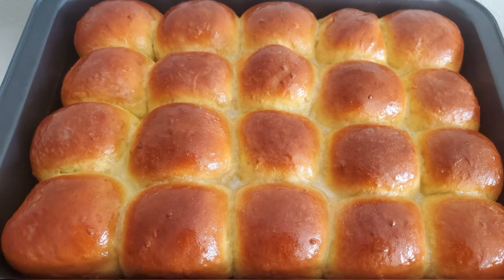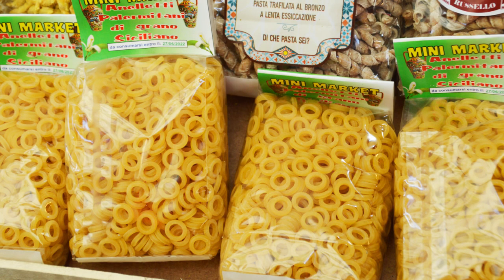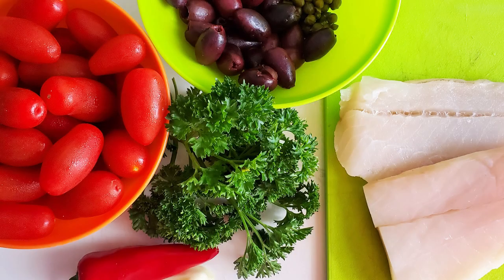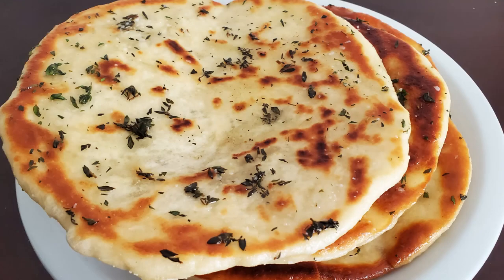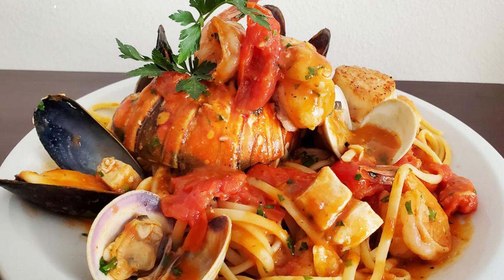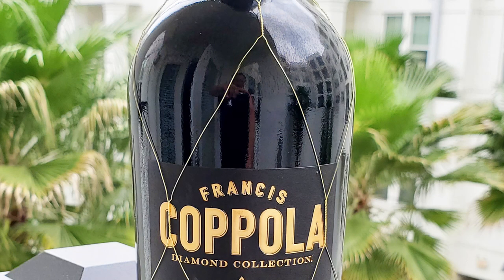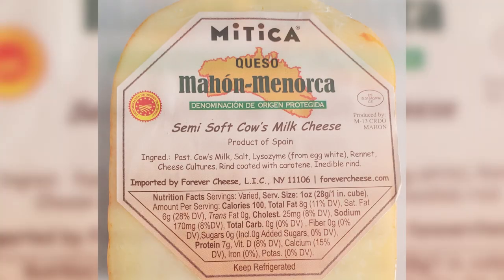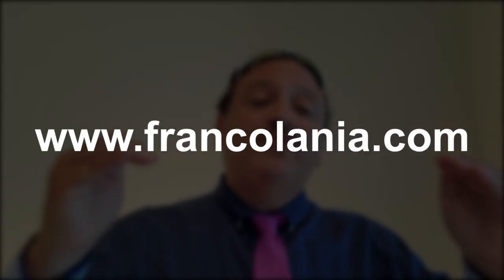VIDEO: New Recipes for You to Enjoy on My Blog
Chef Franco Lania shares with you his new delicious recipes that are now up on his blog. Also, under the "What's New" section on the blog, you will find several posts about travel to Florida, and Hawaii, and how to give a professional wine tasting experience at home for your family and friends.  In addition to the great recipes and "What's New" posts, there is much more. to continue the fun!